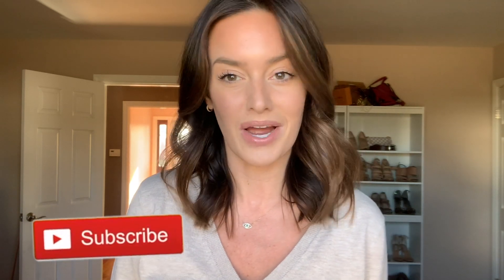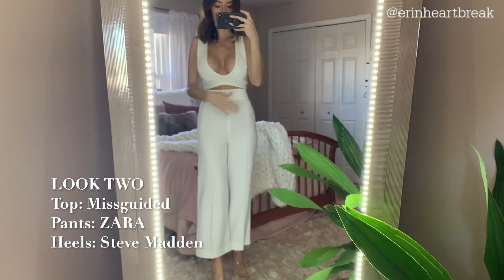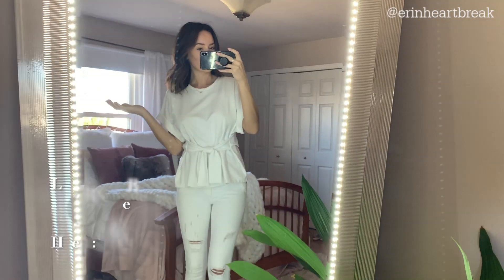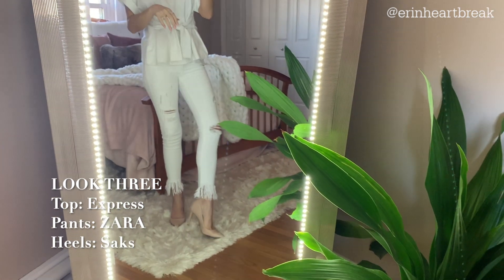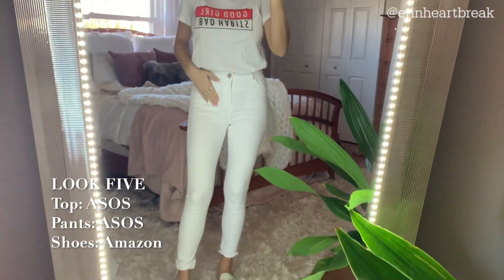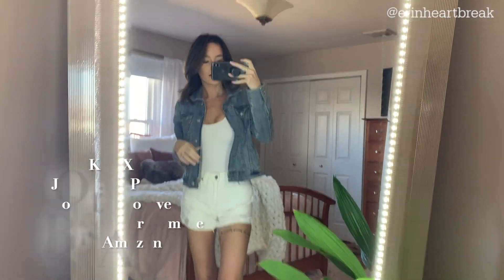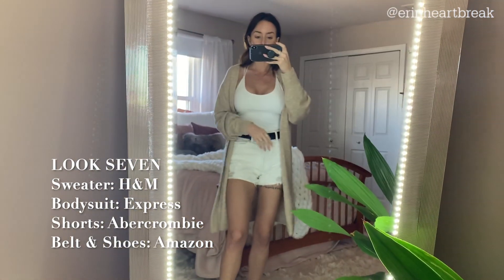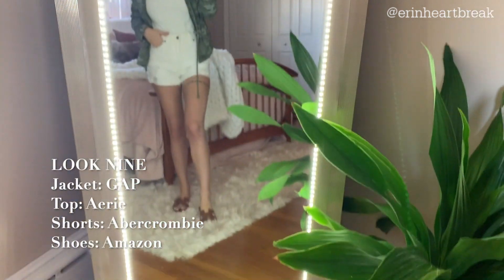HOW TO ROCK ALL WHITE - LOOK BOOK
LETS BE FRIENDS xx

LOOK ONE
Top: SOLD OUT

LOOK TWO
Top: SOLD OUT
Heels:

LOOK THREE
Top: Express
Jeans: ZARA
Heels: Saks

LOOK FOUR
Top: ZAFUL
Jeans: ASOS
Shoes: Amazon

LOOK FIVE
Top: ASOS
Jeans: ASOS
Shoes: Amazon

LOOK SIX
Bodysuit: Forever 21
Jacket: GAP
Shorts: Abercrombie
Shoes: Amazon

LOOK SEVEN
Bodysuit: Express
Sweater: H&M
Belt: Amazon
Shorts: Abercrombie
Shoes: Amazon

LOOK EIGHT
Jacket: GAP
T: Aerie
Shorts: Abercrombie
Belt: Amazon
Shoes: Amazon

LOOK NINE
Jacket: GAP
T: Aerie
Shorts: Abercrombie
Shoes: Amazon